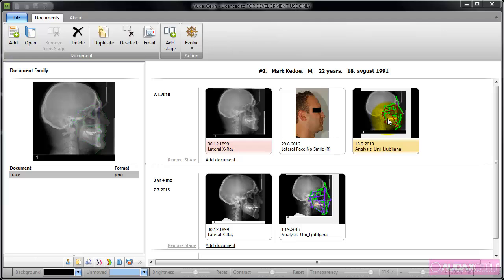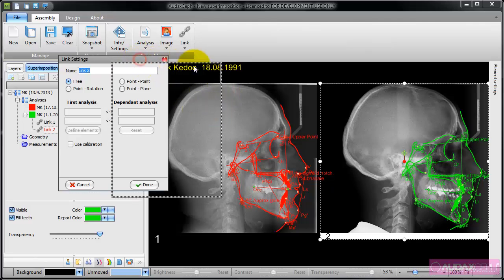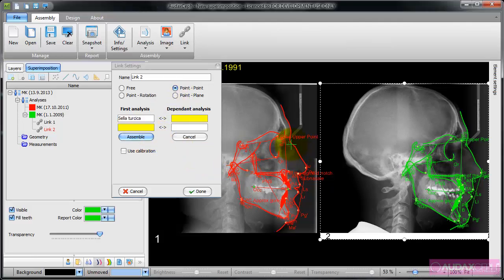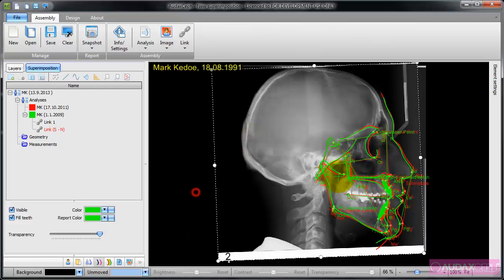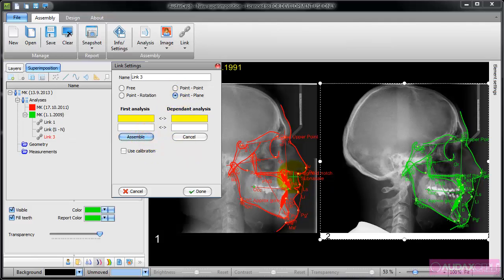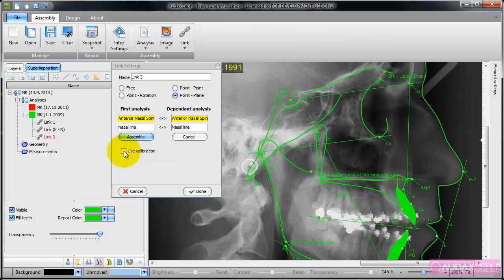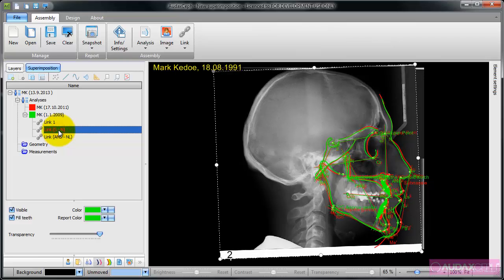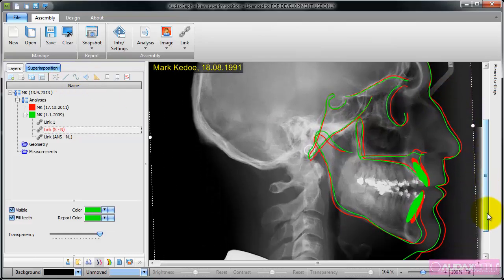AudaxCeph - Manual Superimposition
Video presents how to manually superimpose one analysis over the other in AudaxCeph.